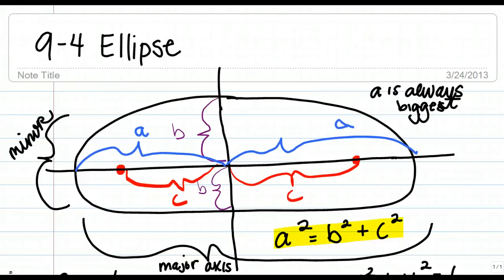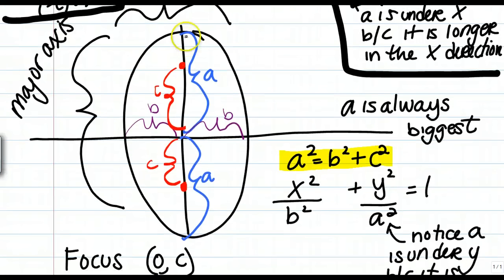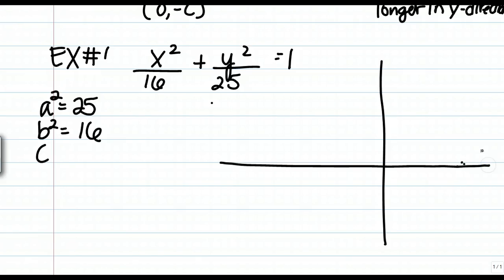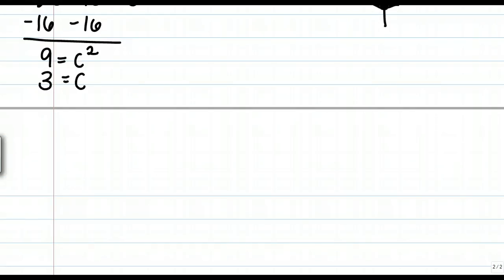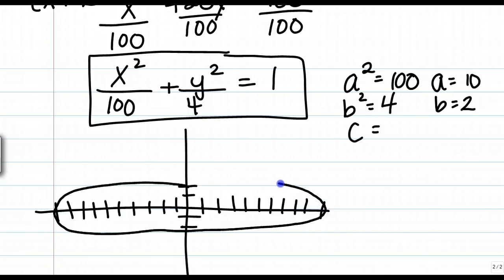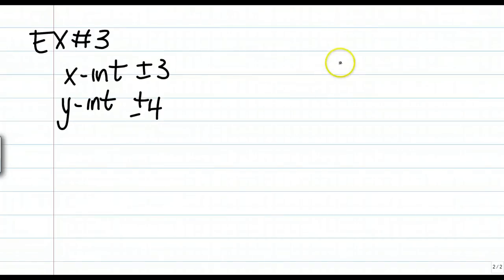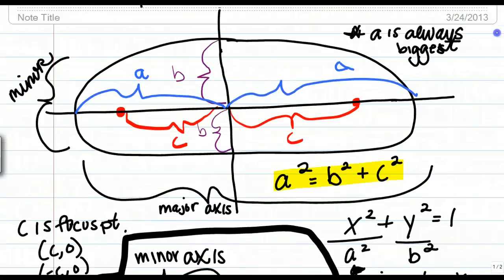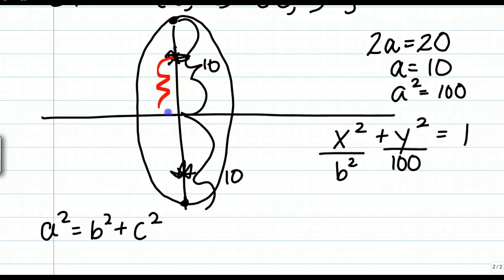9-4 Eillipse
9-4 Ellipse